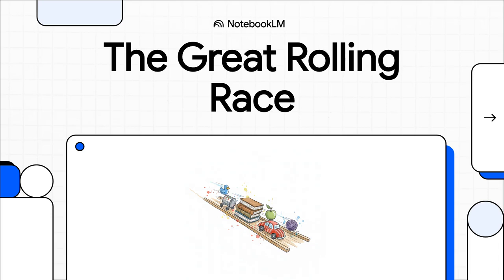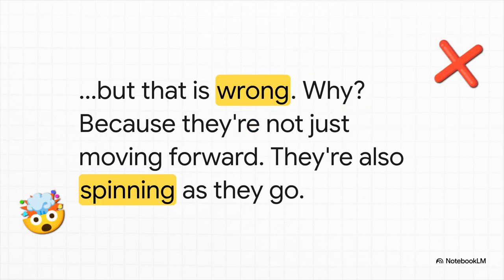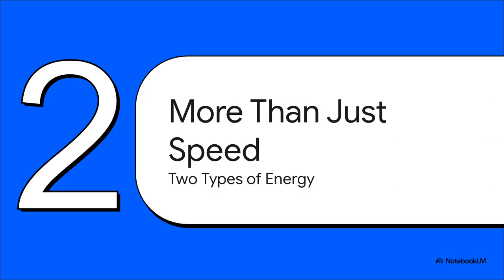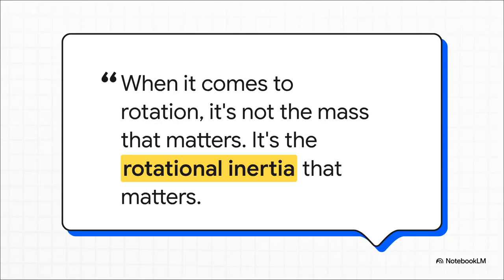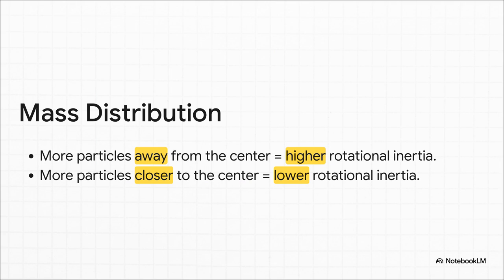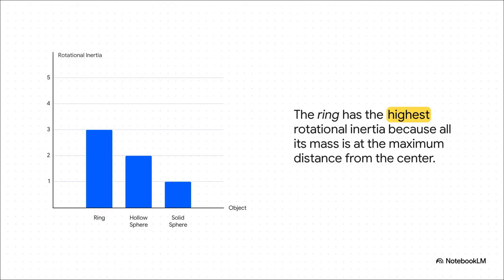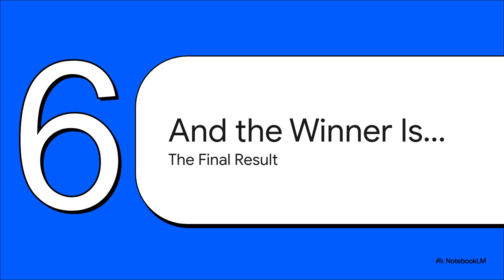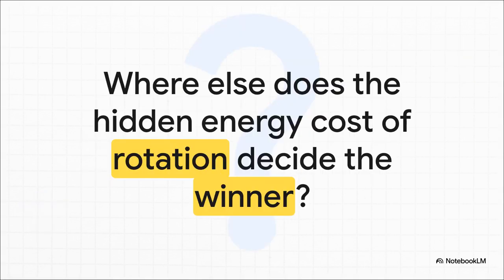The Great Rolling Race|Joyo NM Academy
Who will win the race — a solid sphere, a hollow sphere, or a ring? All have the same mass and start from the same height. You might think they reach the bottom together… but you’re wrong!

In this fun physics experiment, discover why shape matters more than you think. Learn about rotational inertia, translational vs rotational kinetic energy, and how the “hidden cost” of spinning decides the winner.

Perfect for students studying rotational motion, moment of inertia, and energy conservation.

In this video:
• The surprising rolling race
• Translational and rotational kinetic energy explained
• Why the ring is slowest
• Real understanding of why shape affects speed

👍 Like if physics surprised you today!
💬 Comment: Which object did you think would win?